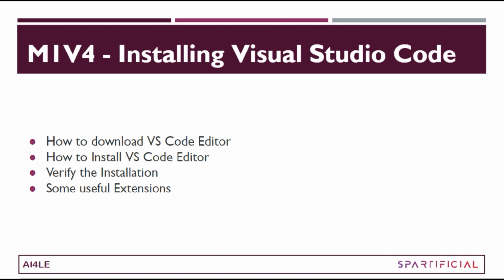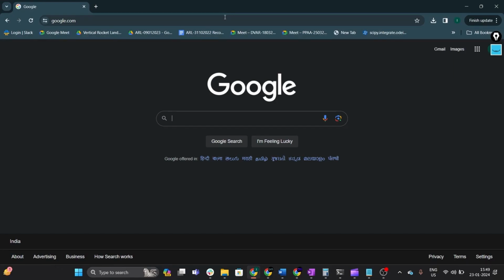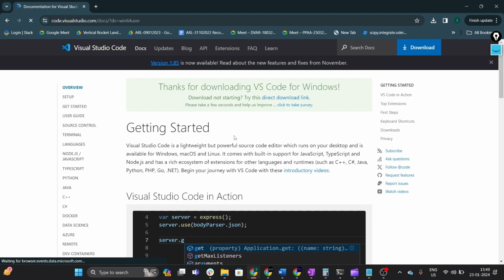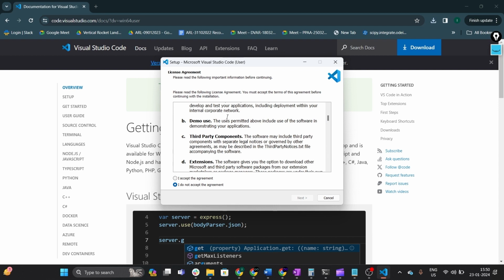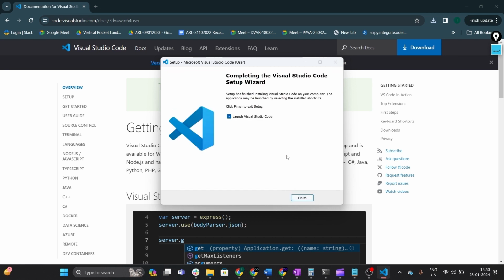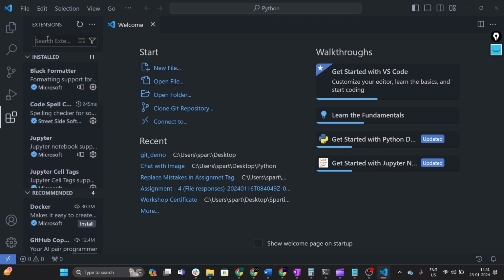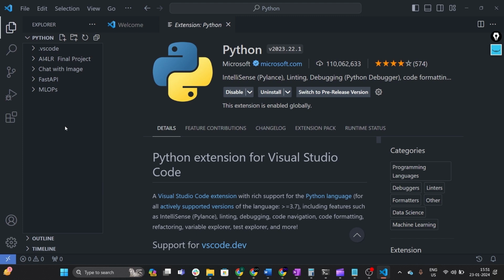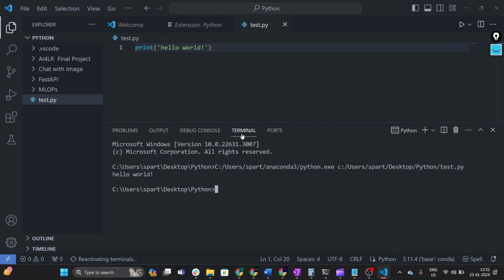M1V4 - VSCode Editor Installation - Artificial Intelligence for Lunar Exploration